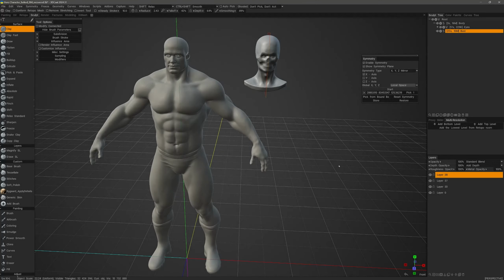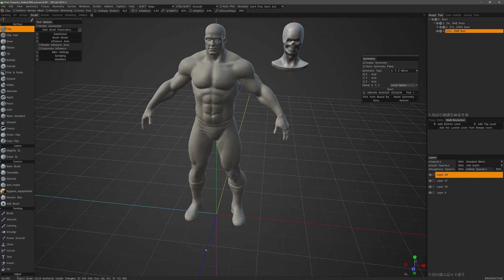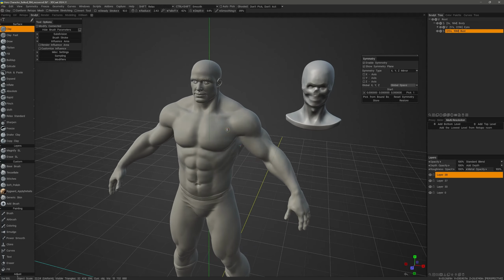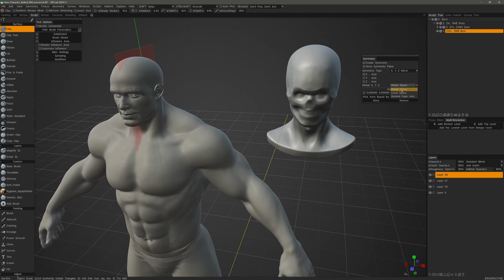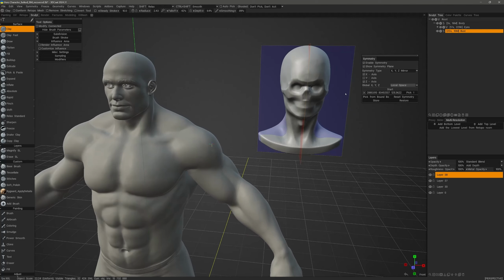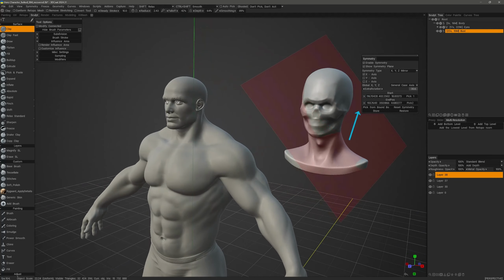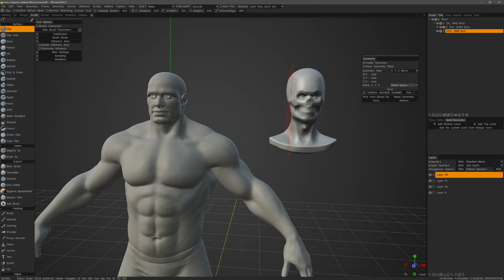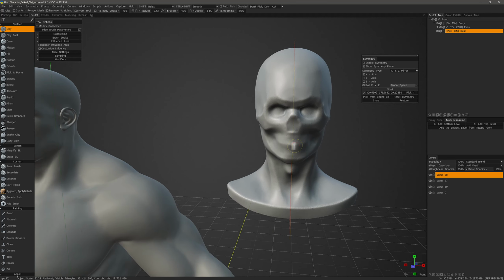Local Symmetry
This video demonstrates how to quickly apply Symmetry Locally in 3DCoat.